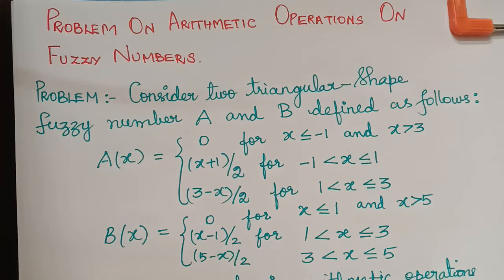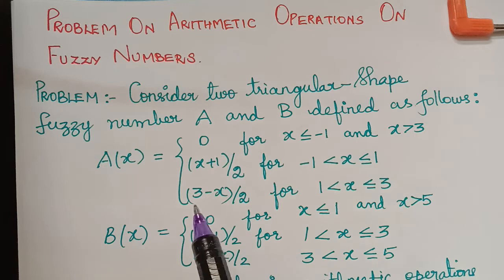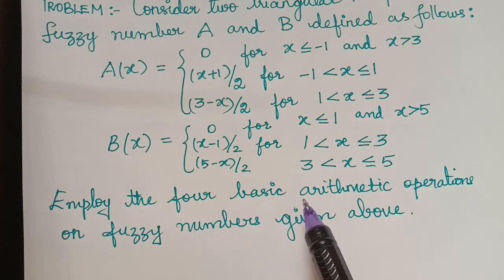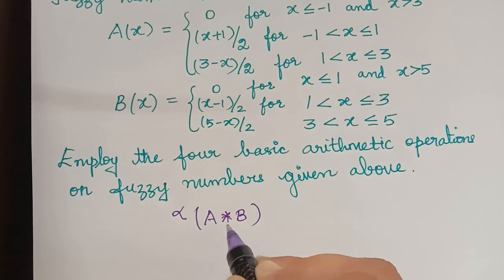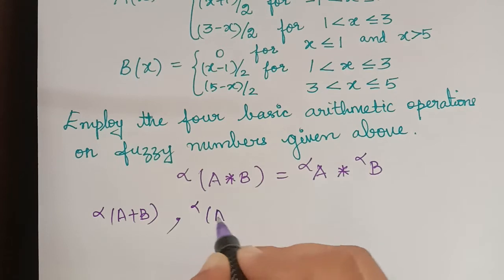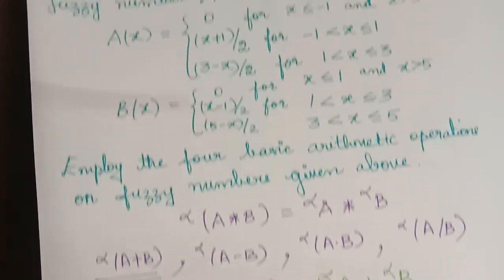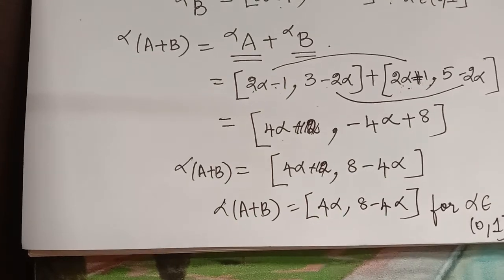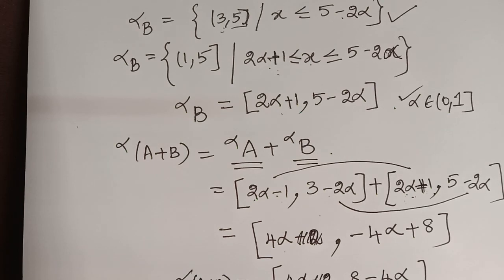problem on fuzzy arithmetic operations